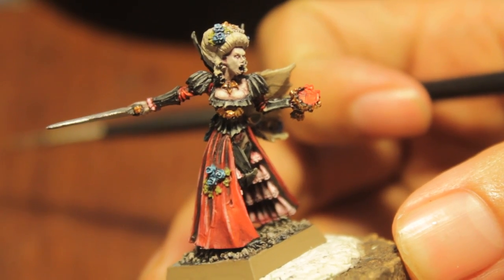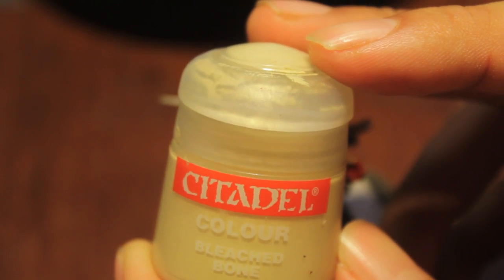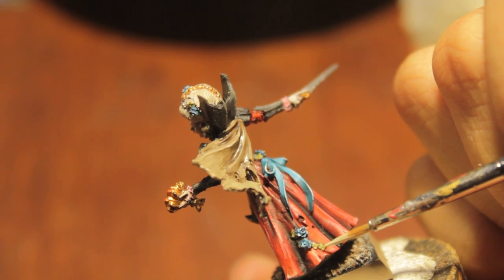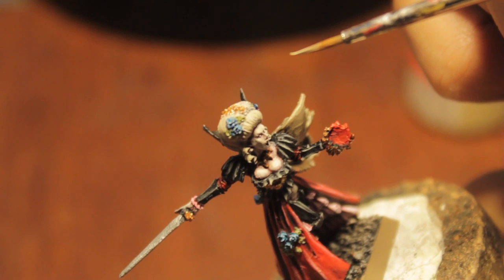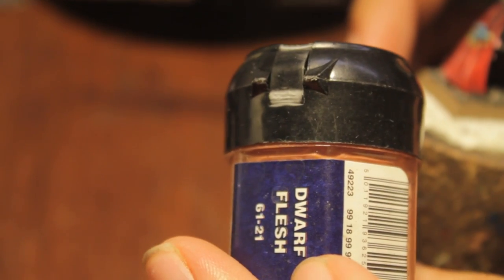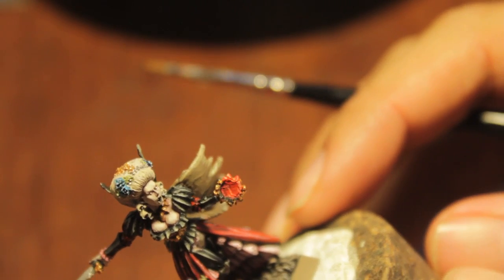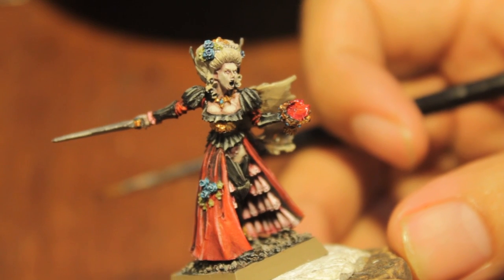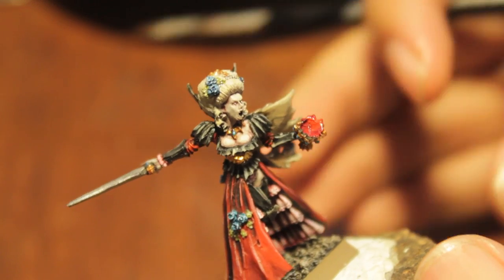How to Paint Finecast Isabella von Carstein 3 of 3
Its the end of an epic, folks!  Here are the final details I put on my Finecast Isabella, and how you can paint your own just like her!  Hope you enjoyed taking this magical ride, with its twists and turns (CURSE YOU, YOUTUUUBE!!!)

...but probably not.

Track names are "Deliberate Thought" and "City of Angels"

Paints used in this tutorial (a few of the paints are used multiple times as highlights in different areas, so check the different vids to see what goes where):
GW Mechrite Red
GW Blood Red
GW Baal Red
GW Badab Black
GW Asurmen Blue
GW Bleached Bone
GW Skull White
GW Chaos Black
GW Kommando Khaki
GW Tausept Ochre
GW Shining Gold
GW Dheneb Stone
GW Leviathan Purple
GW Ogryn Flesh
GW Boltgun Metal
GW Gretchin Green
GW Regal Blue
GW Hawk Turqoise
GW Ice Blue
GW Khemri Brown
GW Devlan Mud